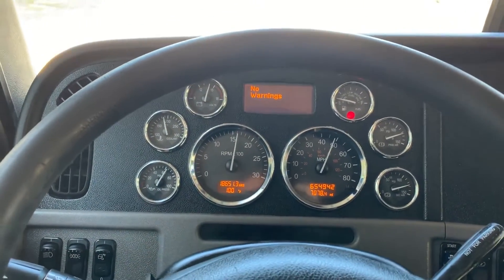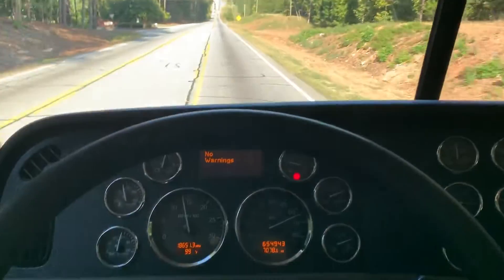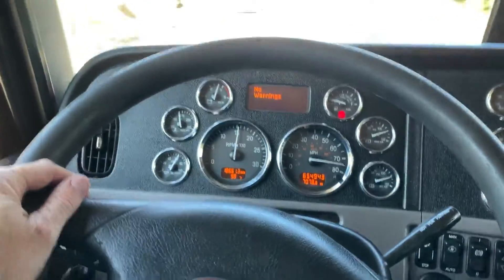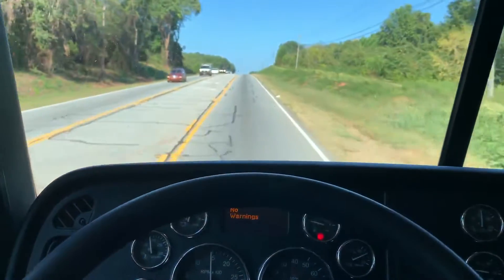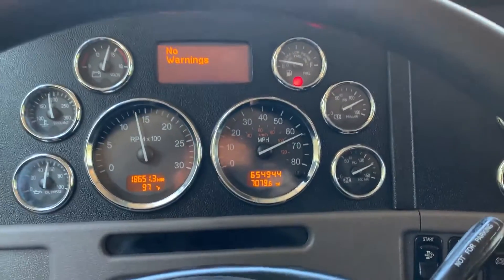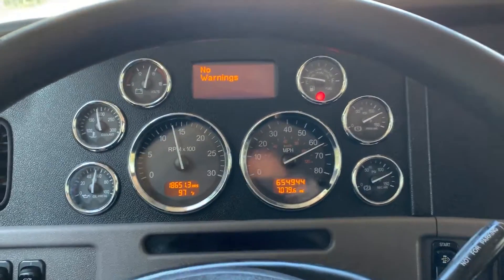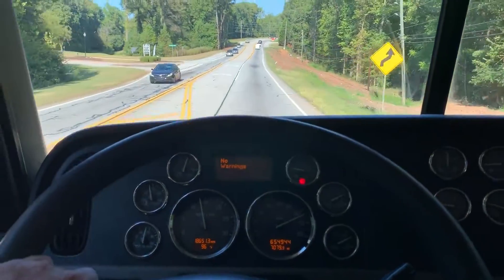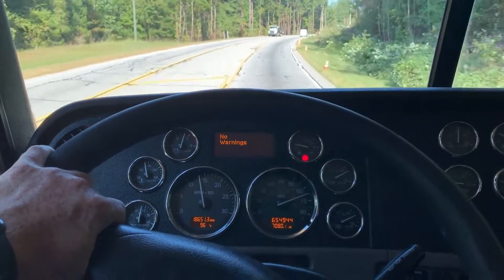2012 PETERBILT 386 For Sale